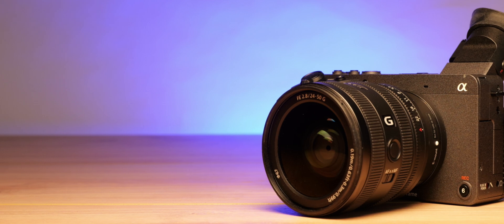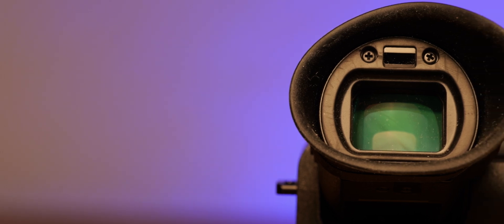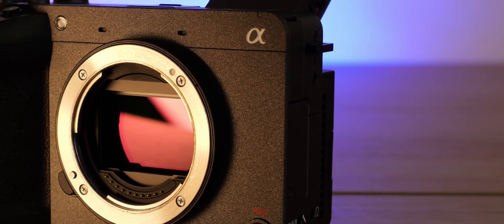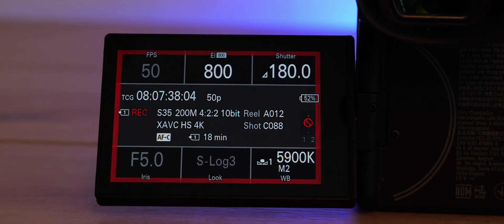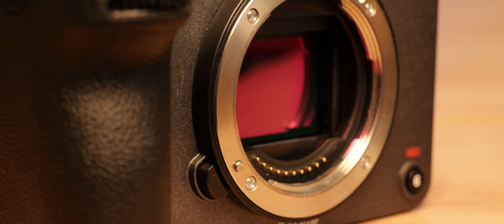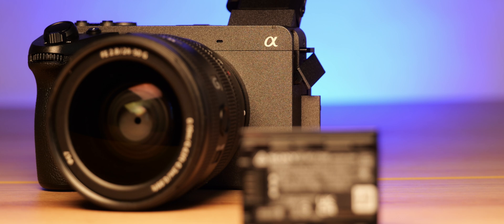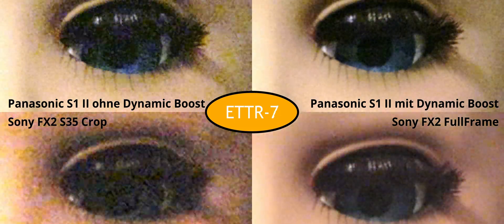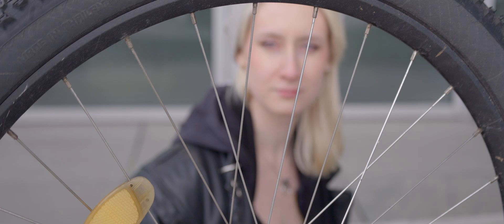Sony FX2: Shooting Experience, Dynamic Range compared to Panasonic S1II ...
00:00 Intro
00:55 handling & ergonomics
01:14 viewfinder
02:00 manual focus
02:42 new mode switch
02:48 33 MP sensor
03:19 skintones
04:31 Big6 menue
05:25 image stabilisation
06:19 autofocus
07:17 battery performance
08:20 dynamic range
09:44 conclusion

Welcome to our next YouTubing " Let's talk!" Clip on the Sony FX2

In our shooting experience with the Sony FX2 we were quite surprised how much we enjoyed using the new tillable viewfinder. For us the most important upgrade on the new Sony FX2.

Apart from that we compared the dynamic range of the Sony FX2 to the Pansonic S1 II.  We will talk about our handling experience and the ergononomics of the FX2 - with a special focus on the new viewfinder. We also had a look at the skintone reproduction of S-Log3 within Resolve Colorgrading workflows, autofocus and stabilisation performance of the active modes a well as the heatmanagement and battery runtimes.

Rob
(slashCam)

Equipment used for this YouTube Clip:

Sennheiser MKH 416
Zoom UAC-232
Nanlite LitoLight 5C
Panasonic S5 IIX
Panasonic LUMIX S PRO 24-70 mm / F2.8